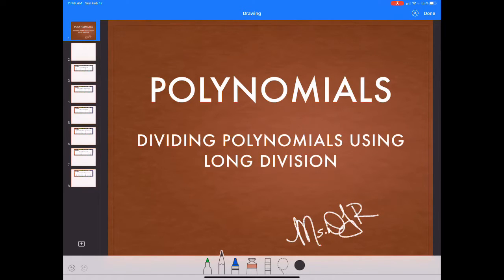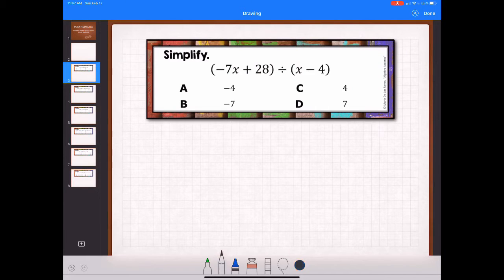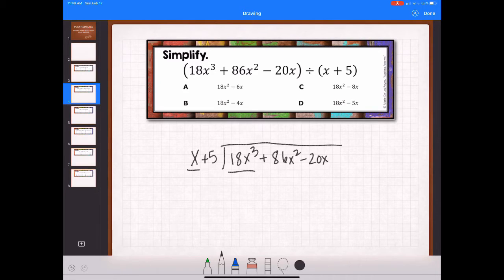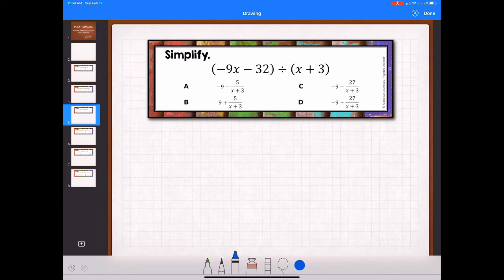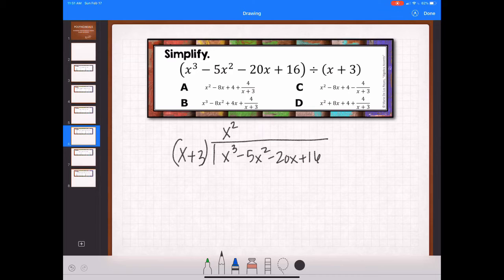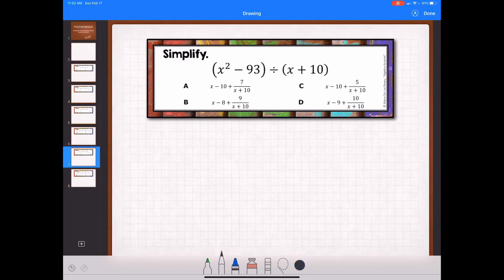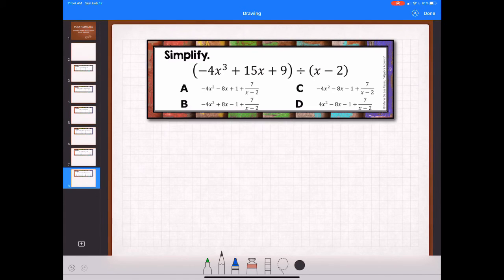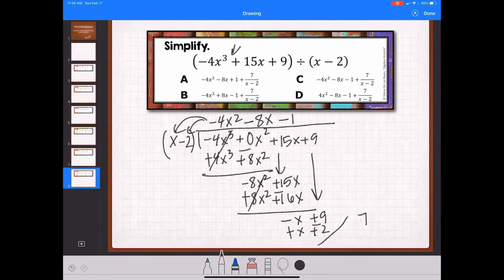Dividing Polynomials using Long Division